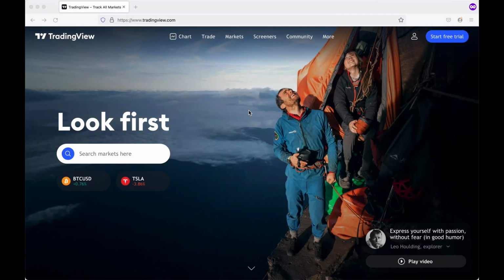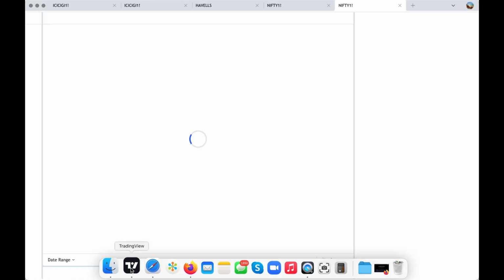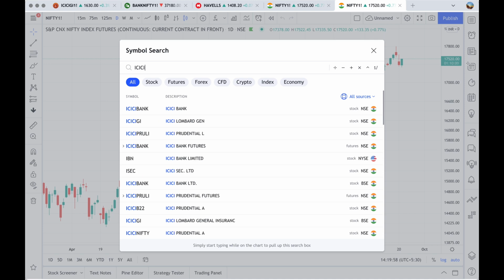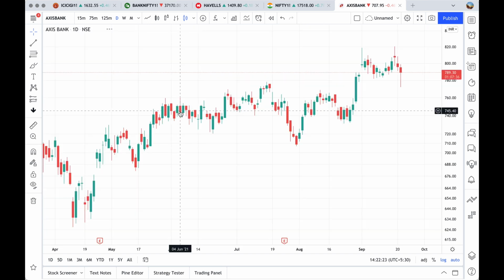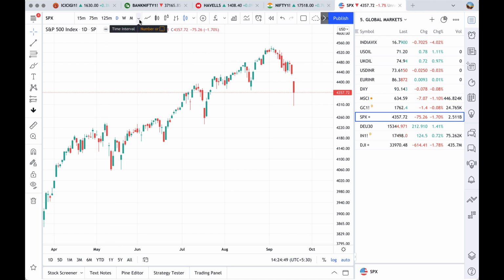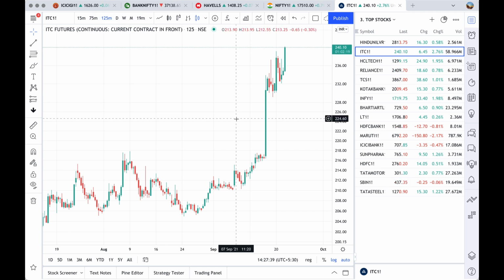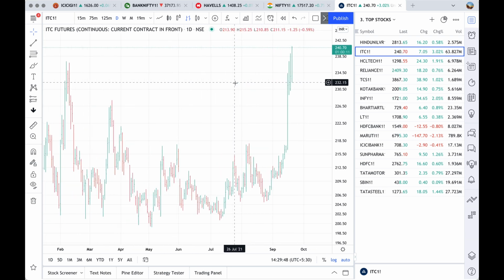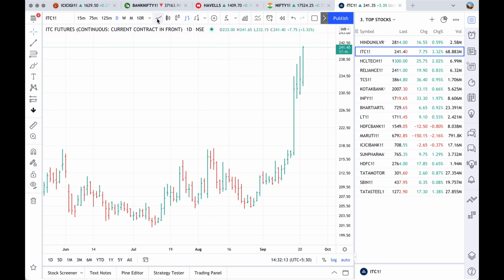TradingView Desktop App - How to Get Started?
In this video we will take a quick look at the new desktop version of TradingView. This app gives a better feel of the software unlike when we run the same on an internet browser. Ways in which you can access various instruments across a large list of exchanges is also explained in this video. And yes ways in which change both the time frame and chart type is also explained.